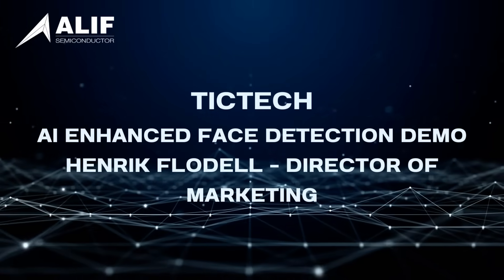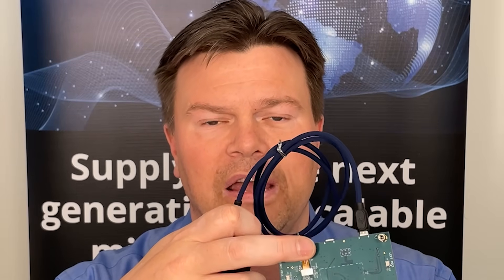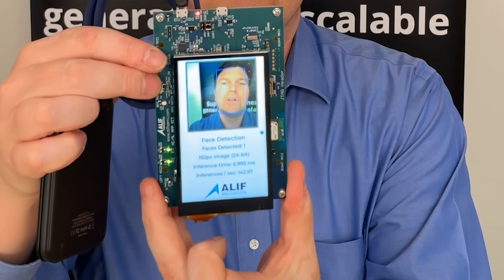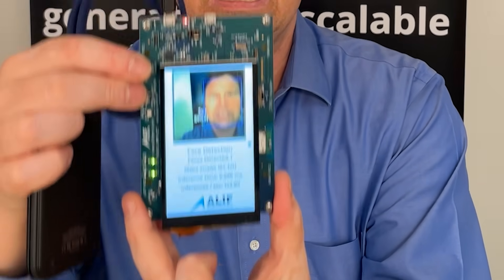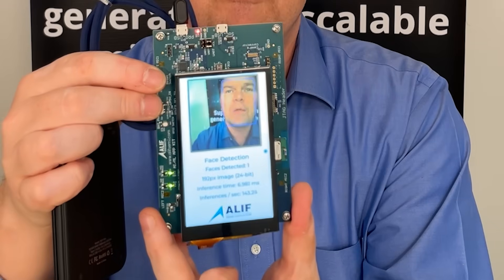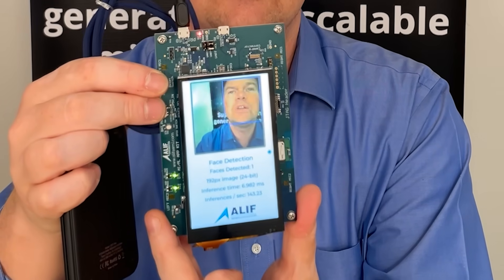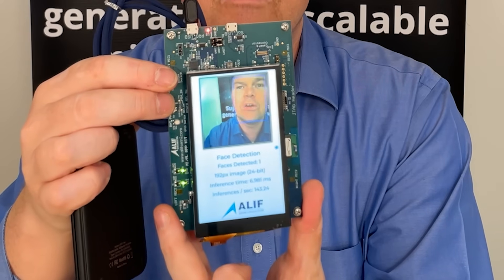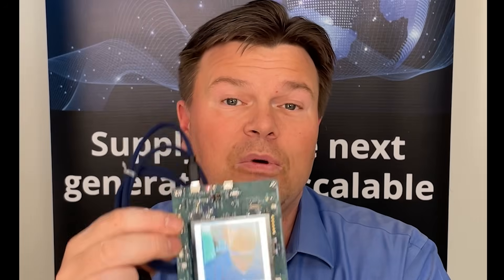40X Faster Face Detection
Henrik Flodell, Senior Director of Marketing at Alif Semiconductor, is demoing an AI-Enhanced Face Detection Demo powered by Alif Ensemble E3, with 7 msec per inference operation, which is 40X faster than the conventional MCU. More details below:

- Image data buffered in on-die SRAM
- YOLO face detection model stored in on-die MRAM
- AI/ML inference via Cortex-M55 MCU Core & Ethos-U55 microNPU
- AI/ML model operation results visualized
- Graphic frame buffers in on-die SRAM
- Images rendered with face tracking attributes
- 24bpp color TFTLCD panel driven by MIPI-DSI
- Results transmitted wirelessly using Telit WE310FS WI-FI/BLE Combo module

NOT Required:
- External memories, power management, or secure element. This is all included in Alif Ensemble devices.